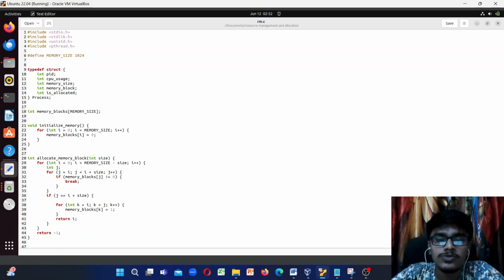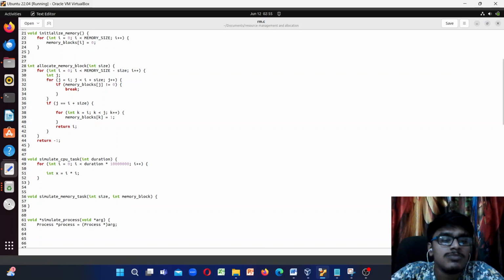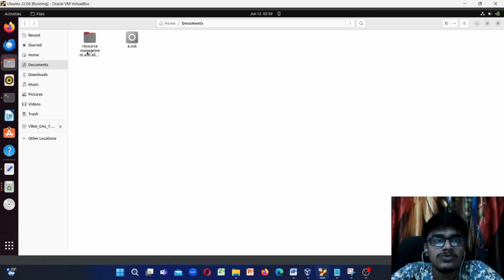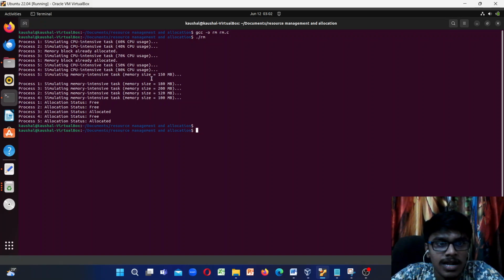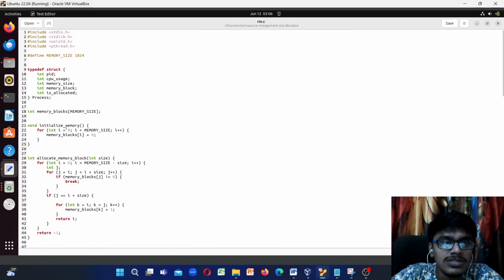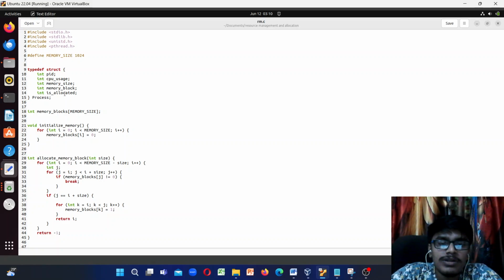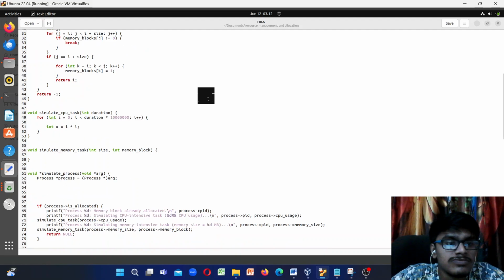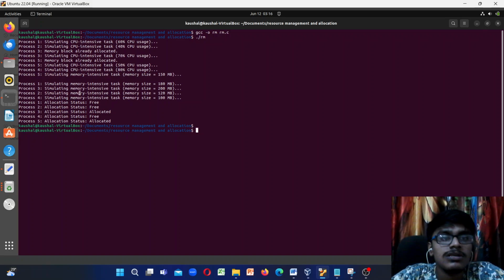Create a System Programming application of Resource Management and Allocation System